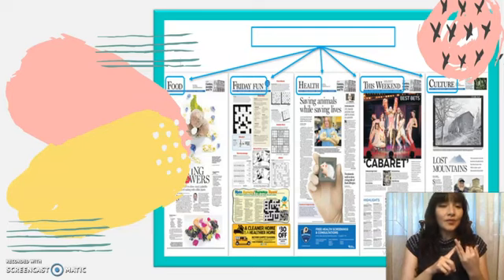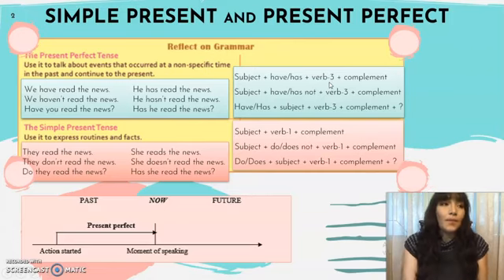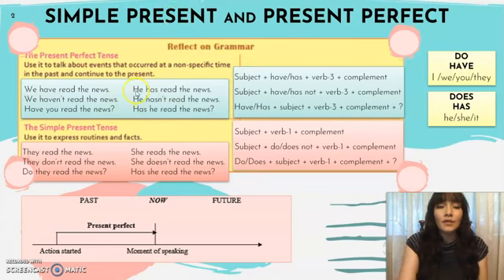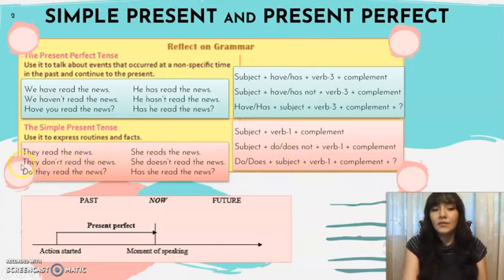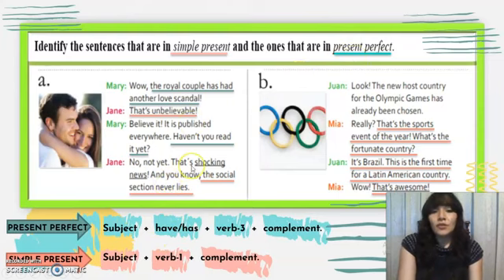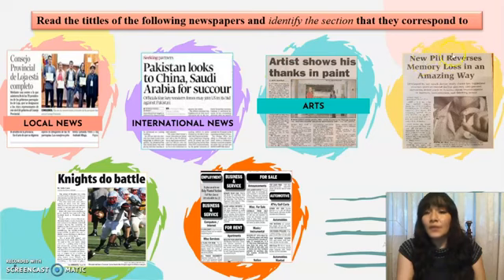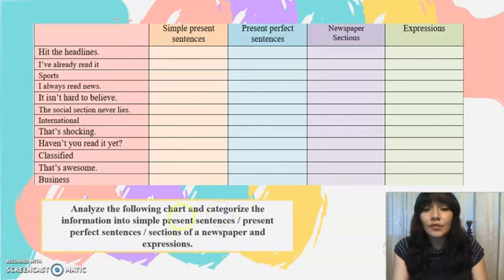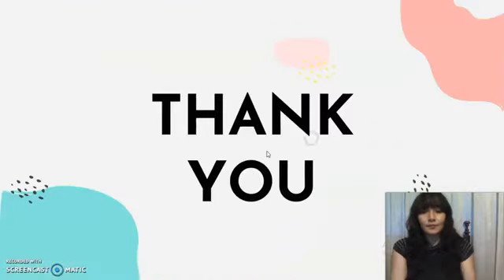Simple present and Present perfect